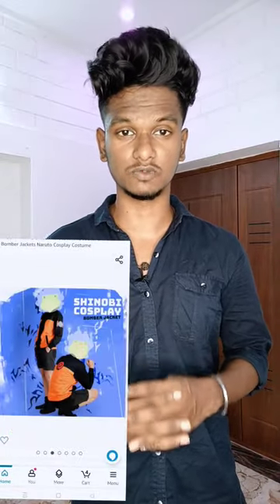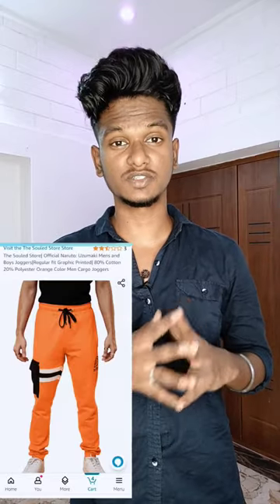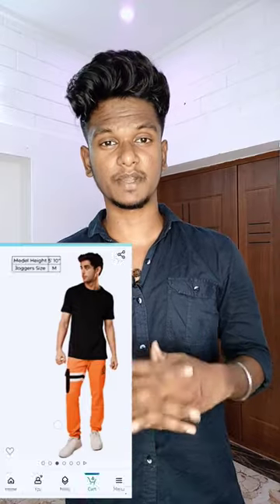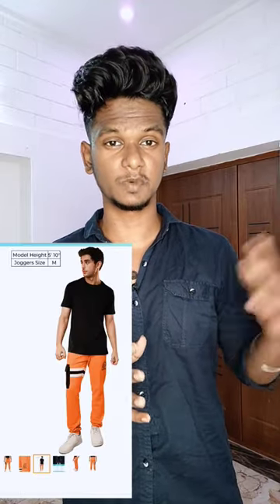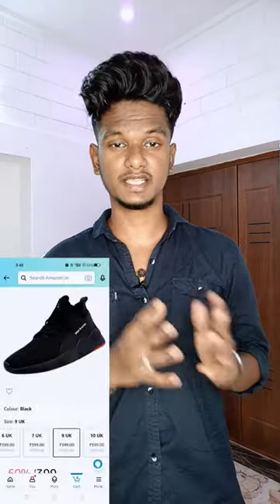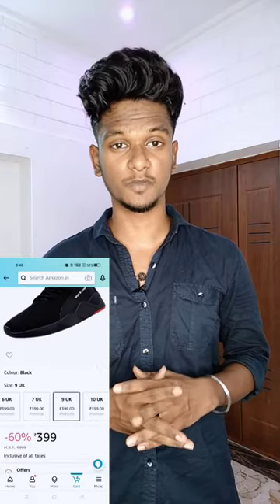Decoding Naruto Outfit | Tamil | Vel